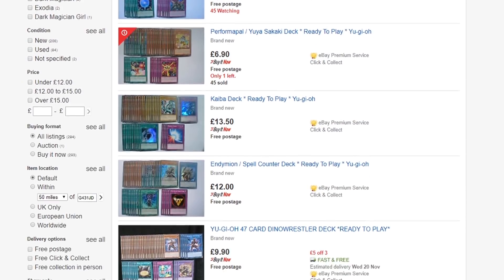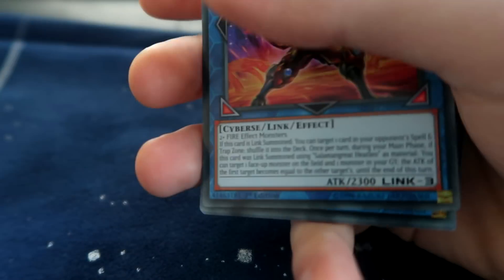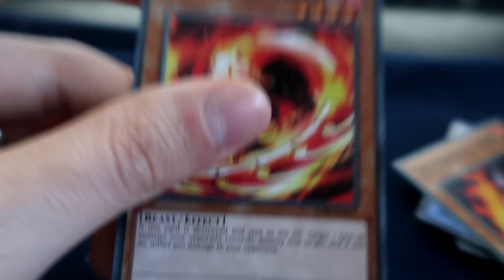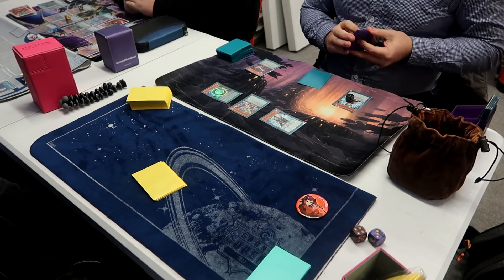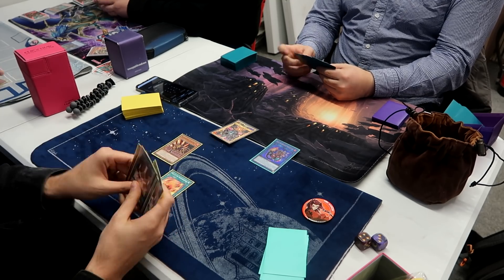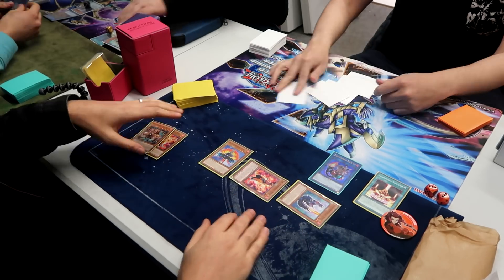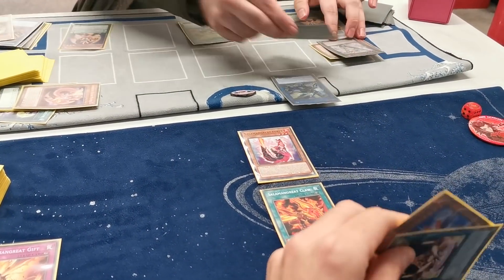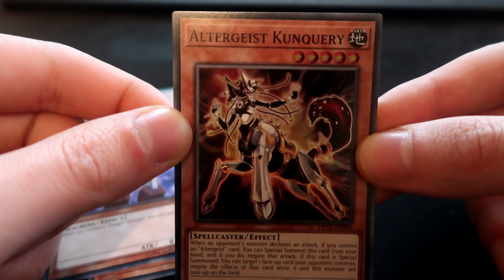So I bought a so called "ready to play" eBay deck...